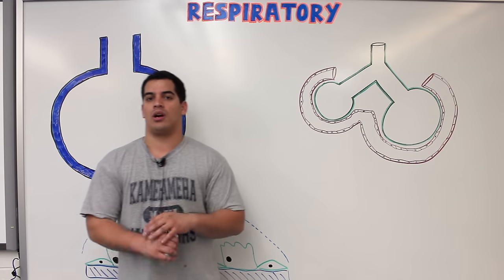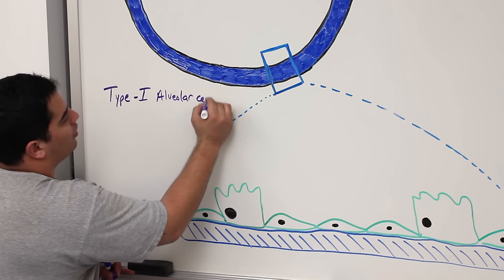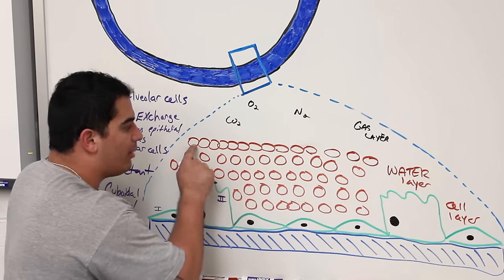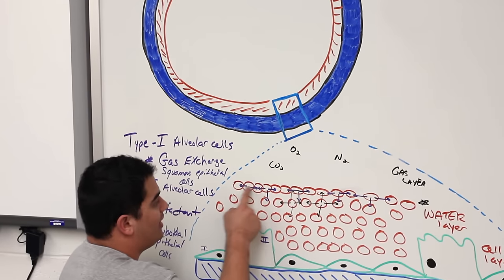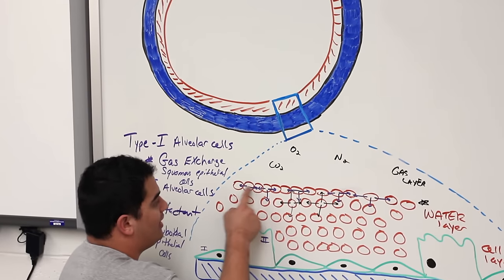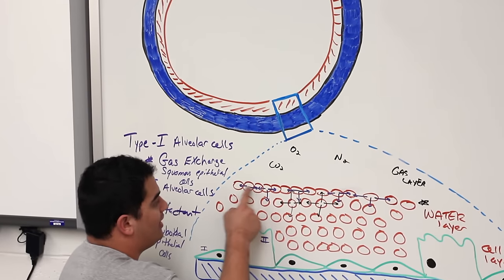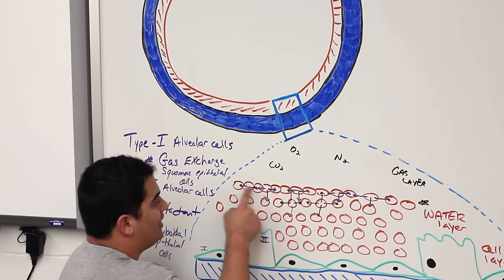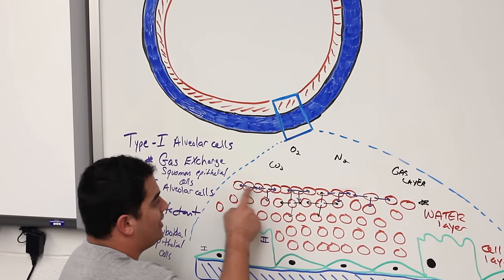Respiratory | Surface Tension & Surfactant in Alveoli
Ninja Nerds!

In this lecture Professor Zach Murphy will be teaching you about Surface Tension and Surfactant in Alveoli. We will be outlining the significance of the air-water interaction in the alveoli of the lungs. We talk about how this air-water interaction increases the tension within the alveolar walls, increasing the collapsing pressure of the alveoli. We also discuss Laplace's law and show a diagram of the histology of the alveoli. In addition, we talk about surfactant and its function to naturally act to decrease surface tension. In the presence of a pathology, when surface tension is high and surfactant production is low, this can lead to infant respiratory distress syndrome, which is described in this lecture. We hope you enjoy this lecture and be sure to support us below!